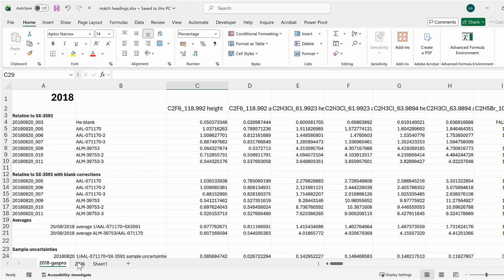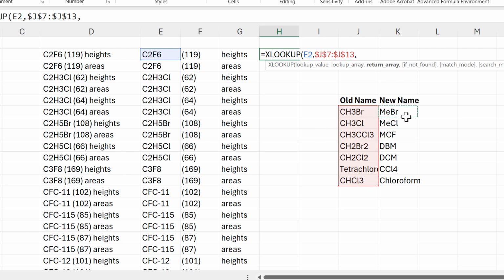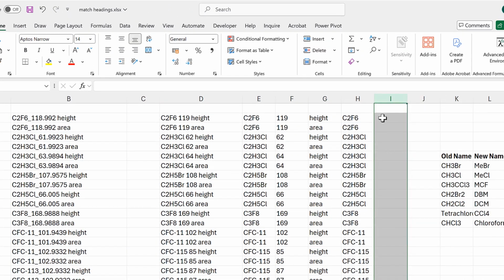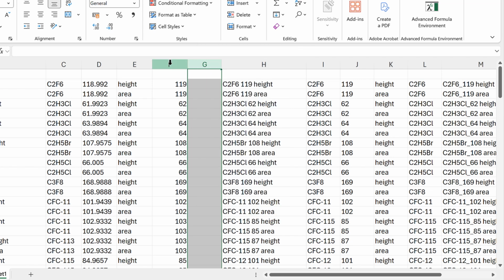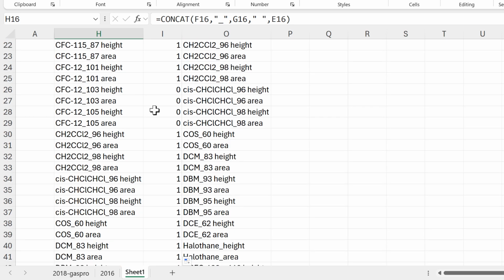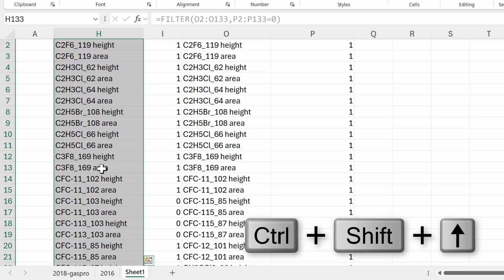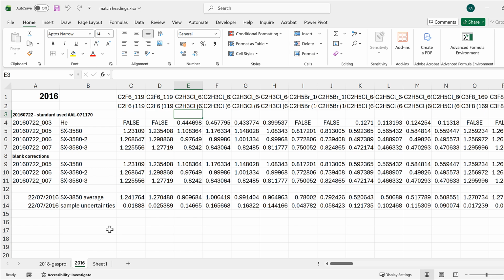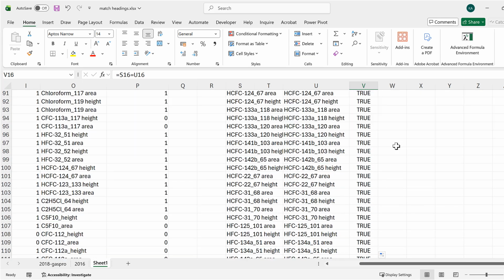How to line up columns in excel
Copy and paste transpose to compare column headings side-by-side
TEXTSPLIT, XLOOKUP, ROUND & CONCAT to rename columns
Find and Replace to rename headings
Custom sort left to right to sort columns into alphabetical order